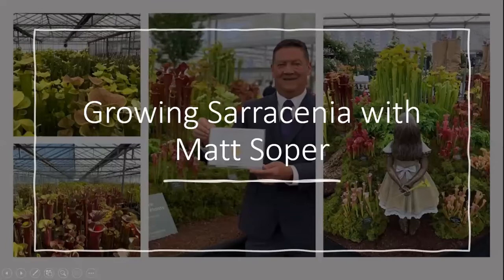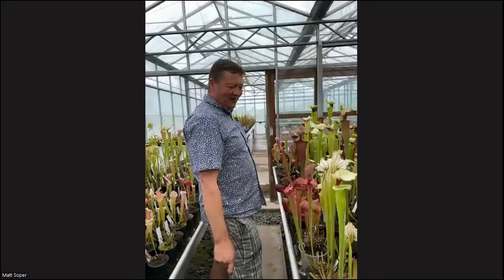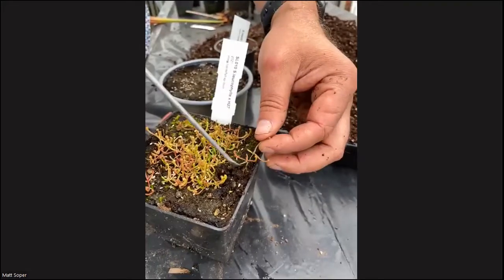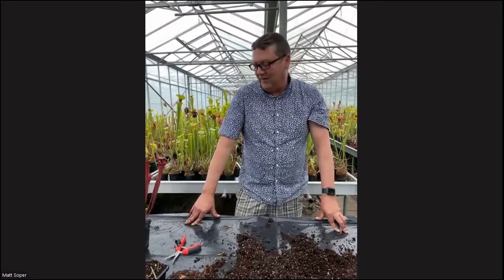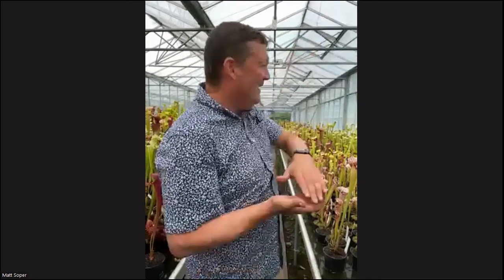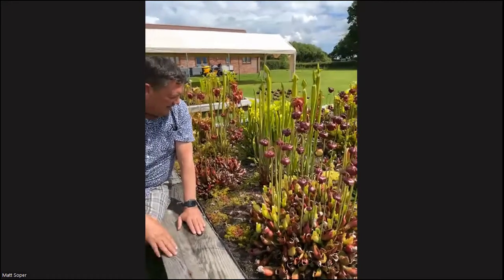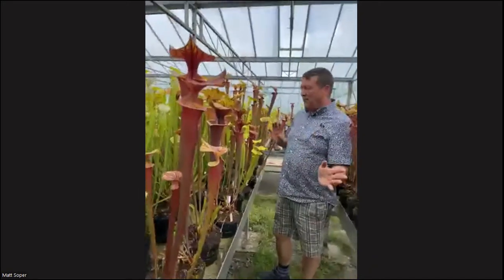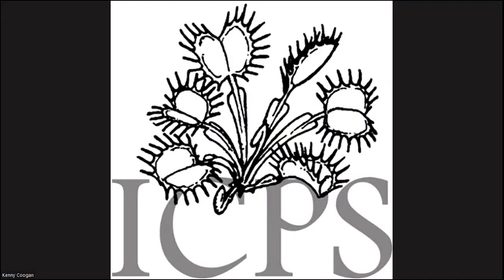Growing Sarracenia with Matt Soper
Matt Soper is the owner of Hampshire Carnivorous plants , a specialist carnivorous plant nursery based near Southampton in the UK. He has been growing carnivorous plants for over 40 years and for the last 22 of those have been awarded in excess of 140 RHS gold medals this includes 21 Consecutive RHS Chelsea flower show gold medals!

His main interest is growing and the hybridization of the genus Sarracenia.
The talk will be include growing carnivorous plants at their nursery in Southampton under glass and outside and also include a nursery tour.

0:00 - 2:55 ICPS Intro
2:56-5:00 Matt's Beginner
5:00-13:14 Greenhouse tour
13:15-18:40 Breeding and hybridizing Sarracenia
18:40-27:46 Propagating with rhizomes
27:47-36:26 Greenhouse tour
36:27-48:05 Outside bog tour
48:06-1:01:13 Greenhouse tour - large show worthy plants in "small" pots

Attending the webinars LIVE is a ICPS Members benefit.

All International Carnivorous Plant Society projects are directly supported by donations.  Any amount is gratefully accepted.

ICPS merchandise is available on the World Carnivorous Plant Day page at Creator Spring.  Proceeds support ICPS conservation and education initiatives. Shipping is worldwide.

Kenny Coogan, ICPS Director of Education